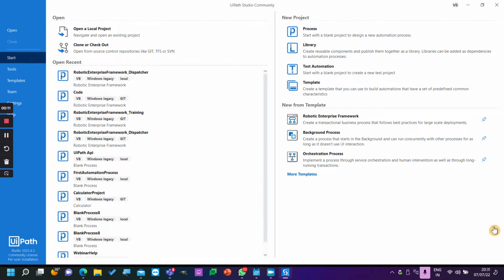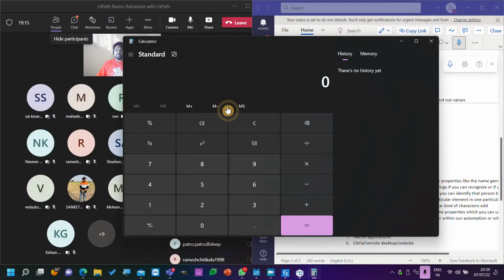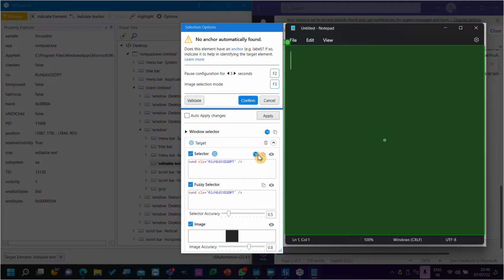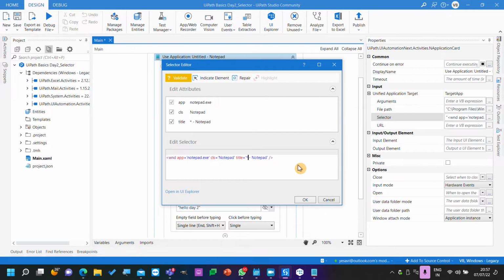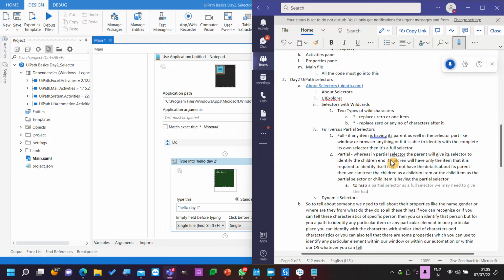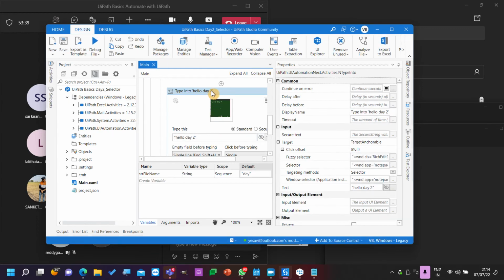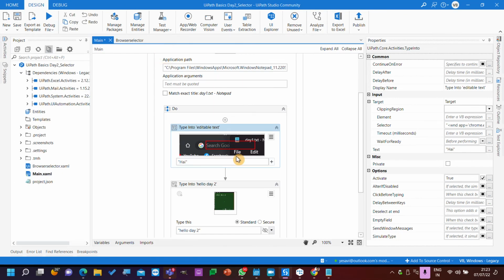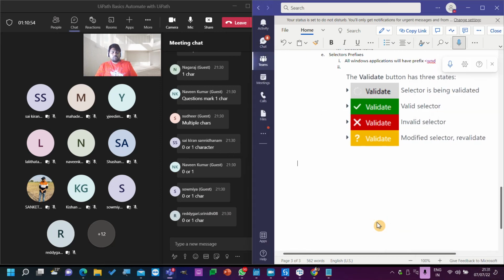UiPath training in 30 days UiPath developer in 30 days